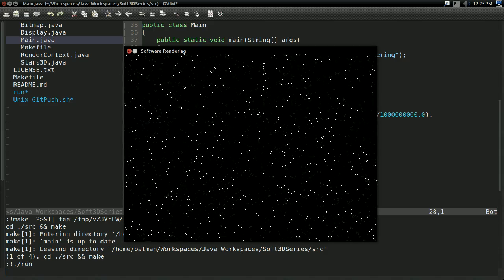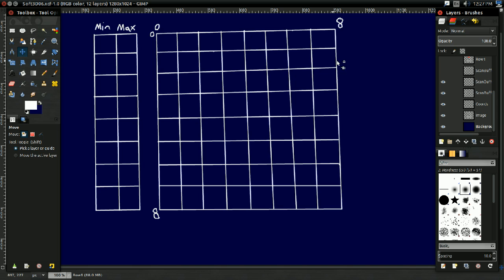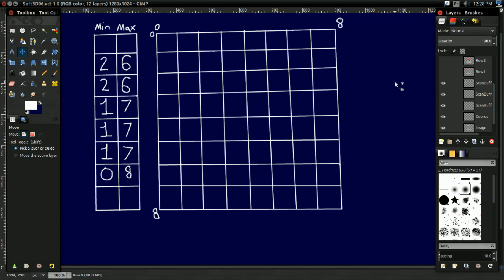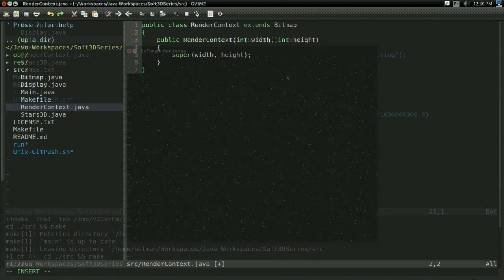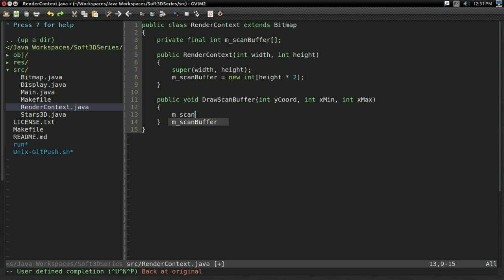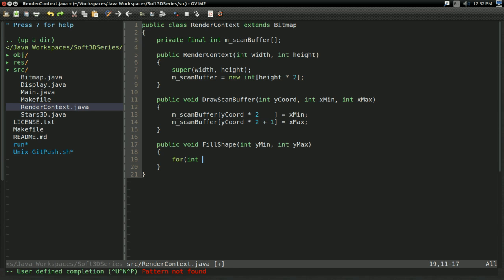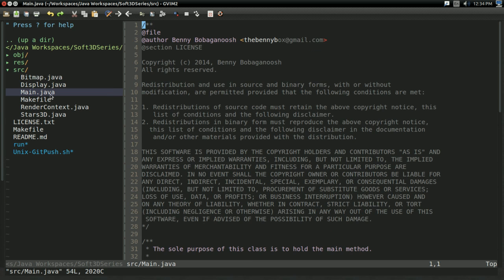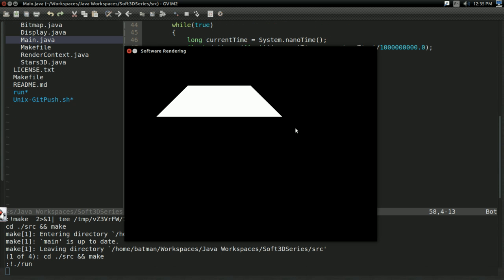#6 3D Software Rendering Tutorial: Solid Shapes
In this video, we start exploring solid shapes, as part of our goal to draw filled 3D shapes.